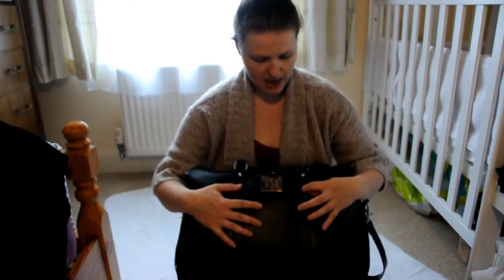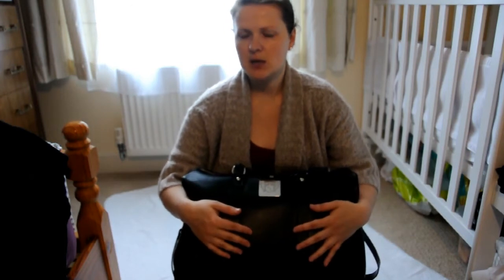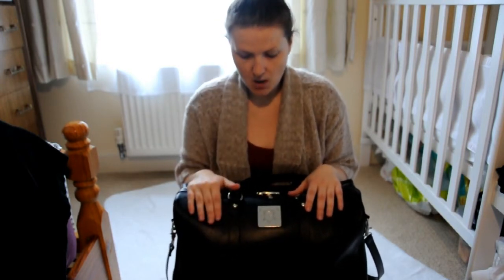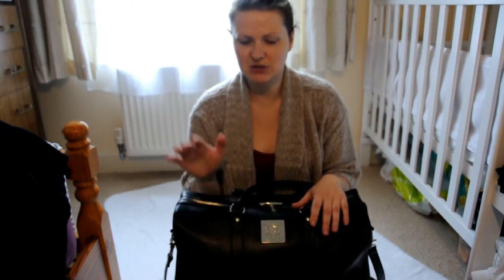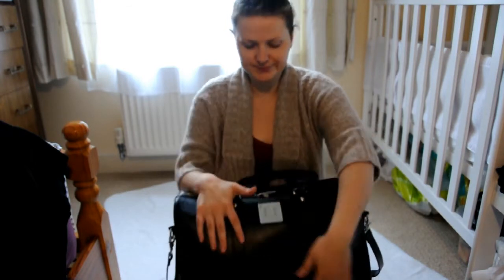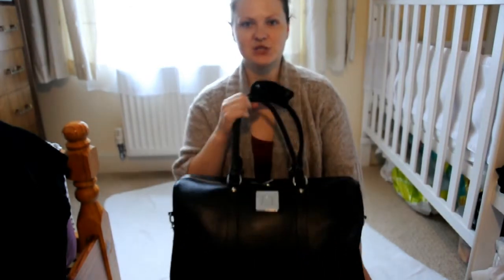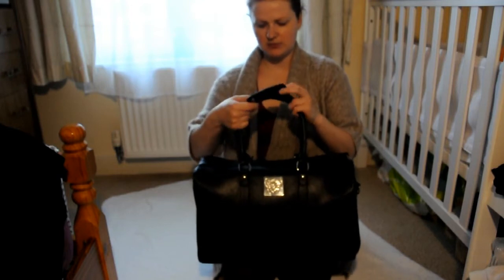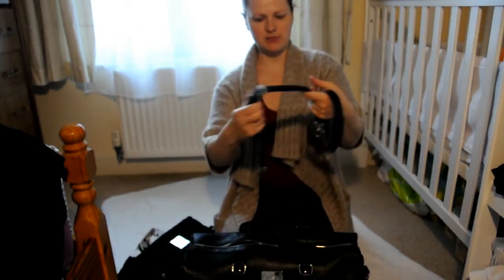Hamilton Turnberry - Hamilton Changing Bag